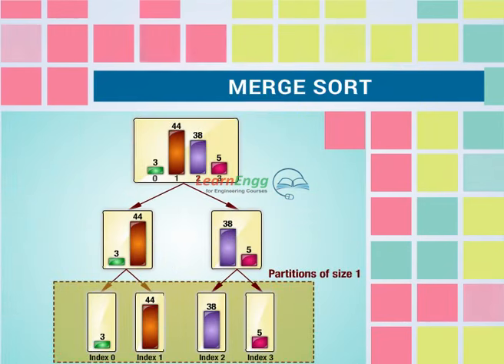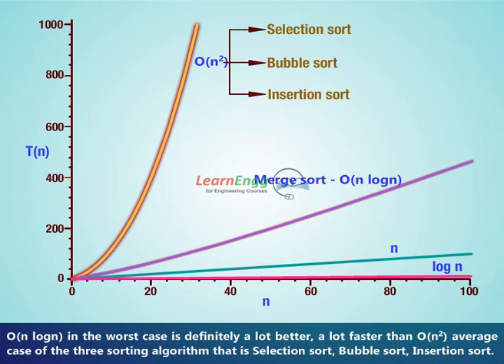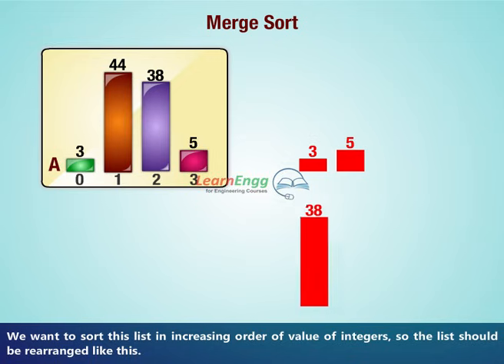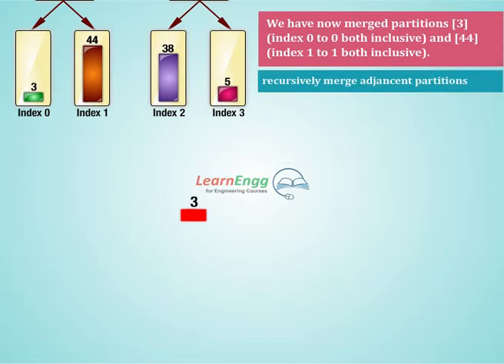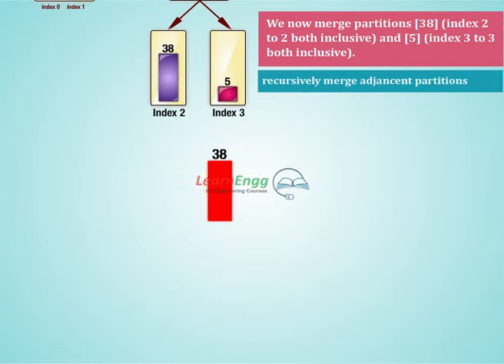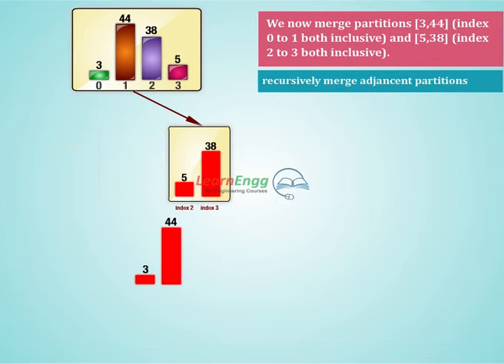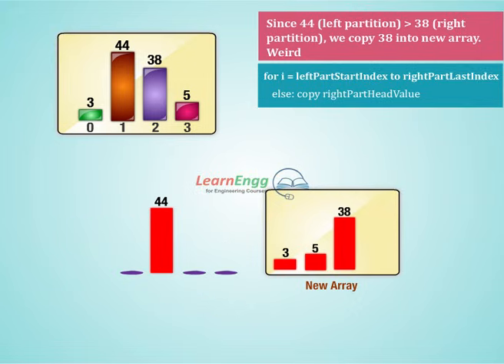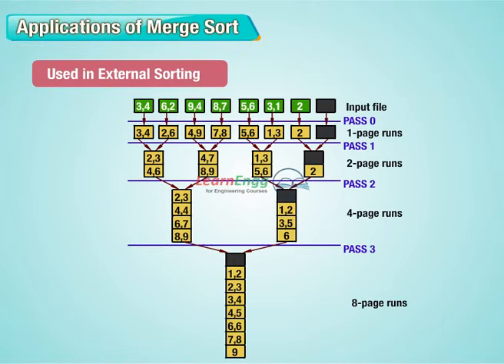Merge Sort Algorithm - Easy Animated Explanation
Merge Sort Algorithm Explained | Step-by-Step Tutorial for Beginners

In this video, we will dive deep into the Merge Sort algorithm, one of the most efficient and popular sorting algorithms used in computer science. Learn how Merge Sort works, its time complexity, and its implementation in various programming languages like Python, Java, and C++. We’ll walk you through the divide and conquer approach, showing you the process of breaking down an array, merging sorted sub-arrays, and achieving the final sorted output.

Whether you are a beginner or an advanced programmer, this tutorial will help you grasp the concept of Merge Sort and understand its significance in real-world applications.